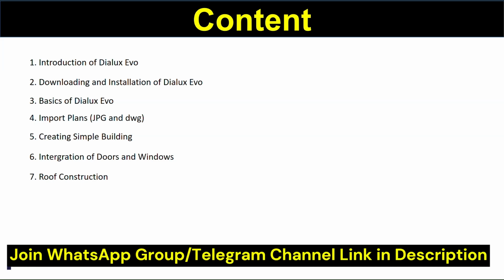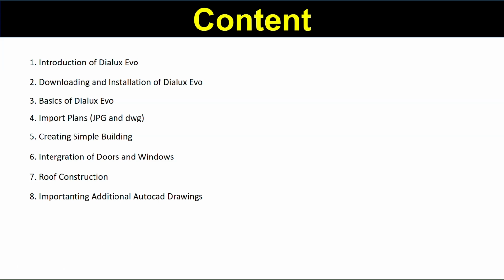Lecture 1 | Dialux Evo Software | Free Dialux Evo crahs course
In This Video you will learn about the Dialux evo software which one the lighting design software. This is the First lecture of our free dialux evo crahs course.